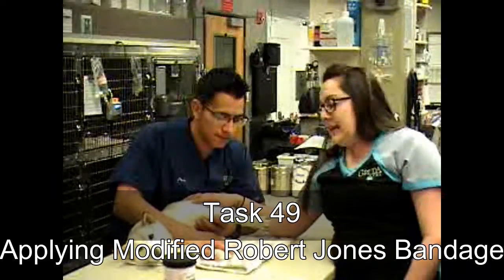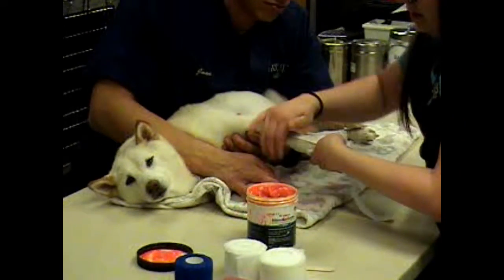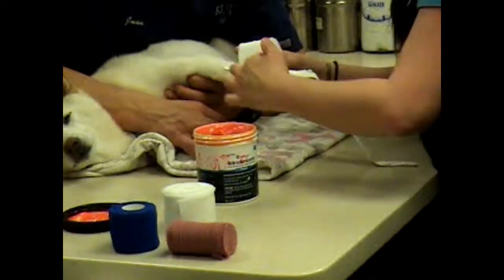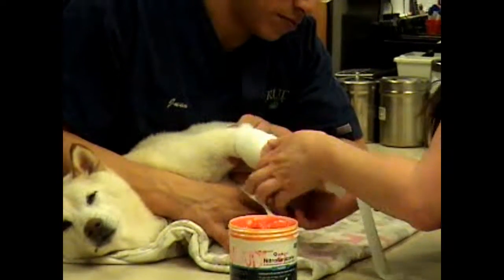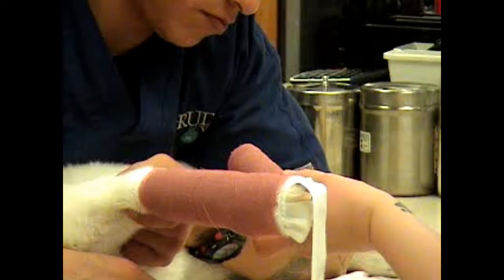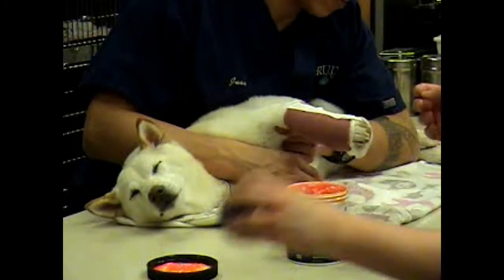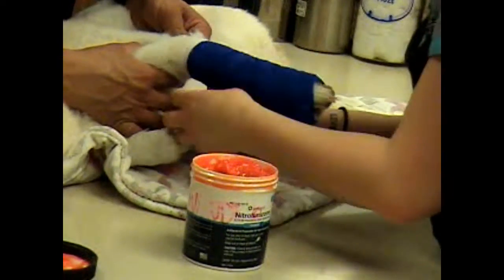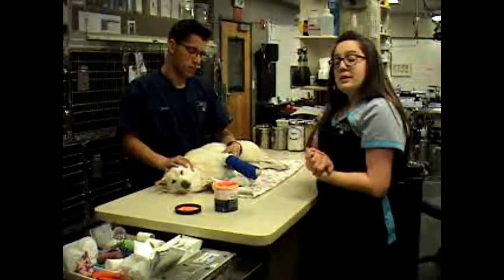Task 49 Modified Robert Jones Bandage